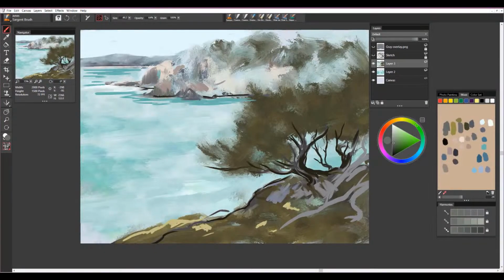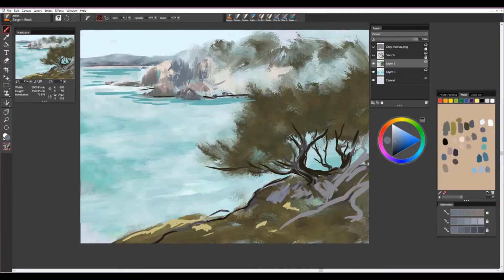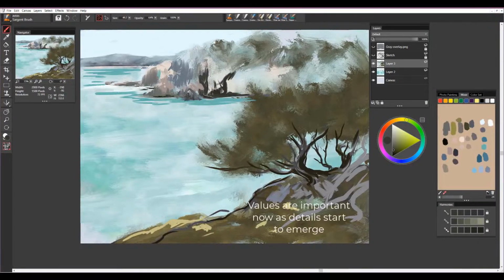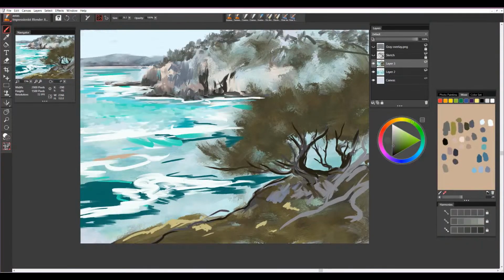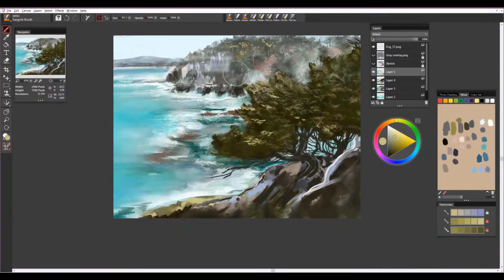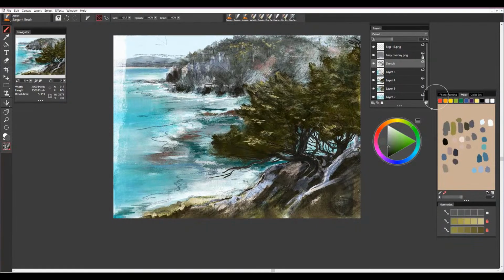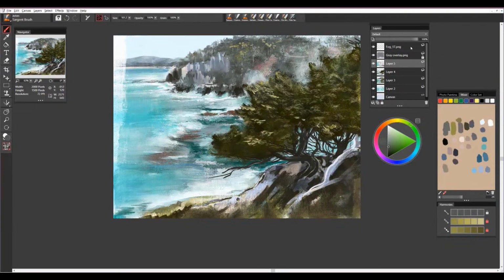How painting with Painter Essentials 8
Summary - Adding Detail: The Final Polish in Painter Essentials 8
The Problem: As digital painters, we’ve all hit that frustrating plateau. The canvas looks "okay" but feels flat. Colors are blocked in, composition is set, yet the piece lacks visual weight and a professional, polished finish. It’s stuck in limbo between sketch and artwork.

The Solution: The "Adding Detail" Phase - the most critical stage that transforms a study into a masterpiece. This is the final lesson in the Painter Essentials 8 landscape series.

Core Principle #1: The Power of Value
The soul of a landscape isn’t hue — it’s value = the relationship between light and dark.

A weak value structure = piece never feels "complete", no matter how vibrant the colors.
Push your darks + pull your highlights to create 3D form and guide the viewer’s eye through depth.
Core Principle #2: Subtlety in the Distance
Most common mistake: over-rendering the background.

"Detail" ≠ "busyness". It’s about atmospheric perspective.
Use softer brushwork + lower opacity to suggest form, not dictate it.
Hazy horizons and soft gradients create vastness and let the environment breathe.
Core Principle #3: Precision in the Foreground
If background = atmosphere, foreground = anchor.

Apply high-fidelity, fine details to create a clear focal point and establish scale.
Sharp textures — crisp rock edge, distinct blades of grass — mimic how the human eye works.
The contrast "soft background vs sharp foreground" = push-pull effect that creates convincing 3D space.